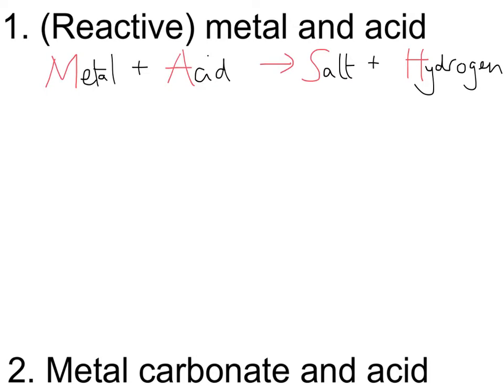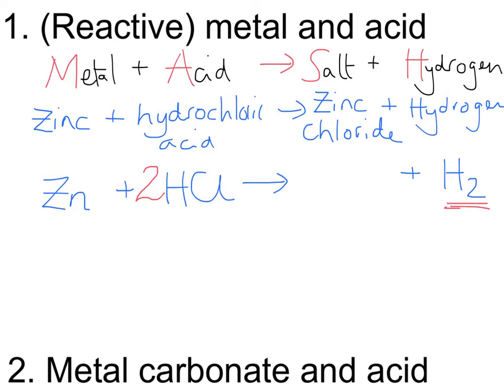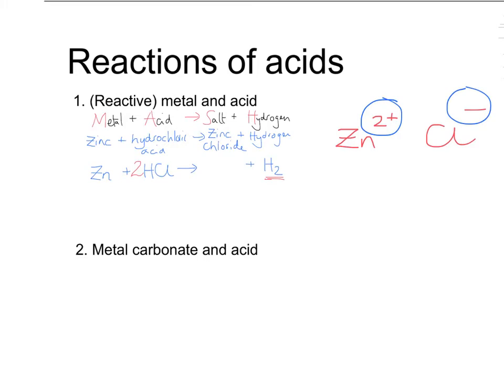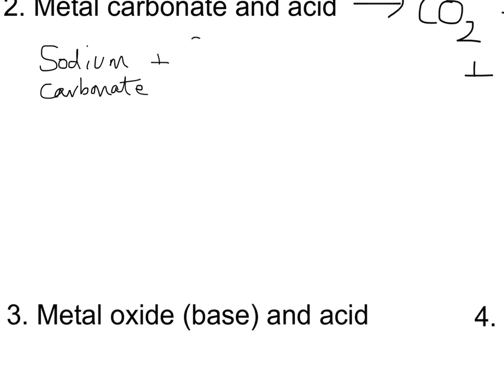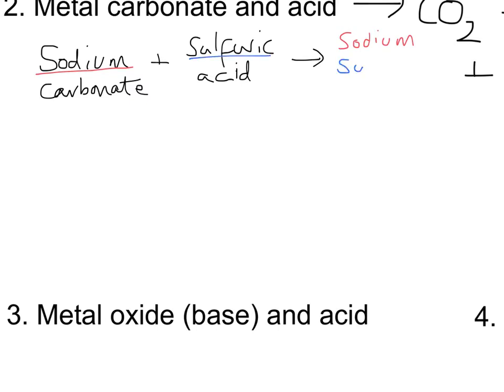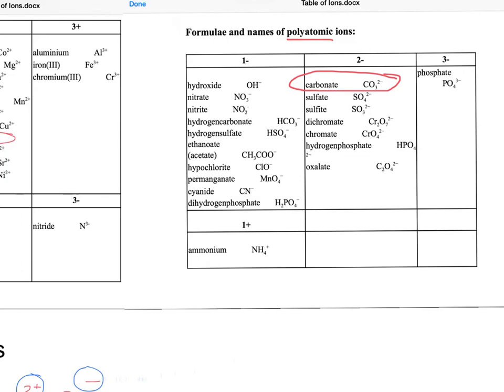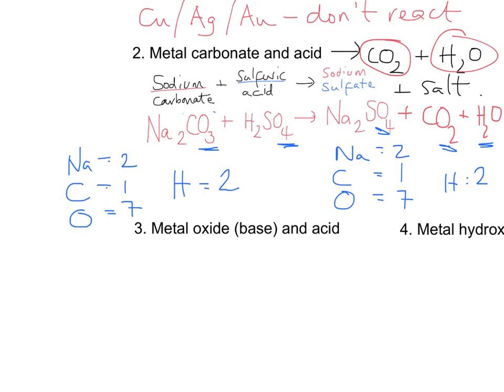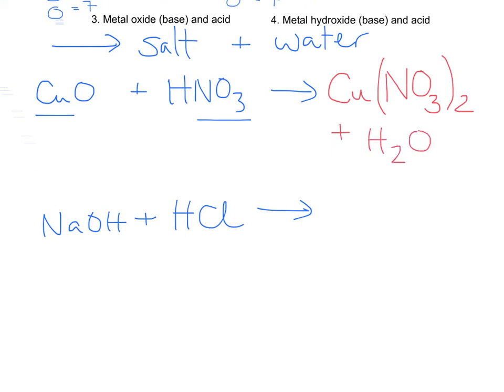Reactions with acids